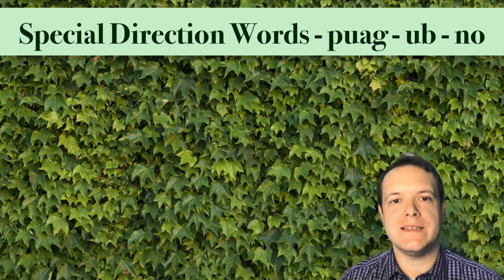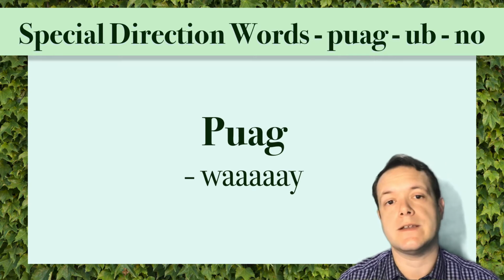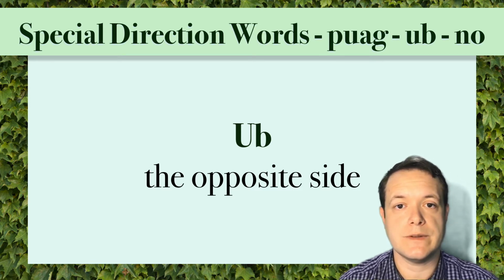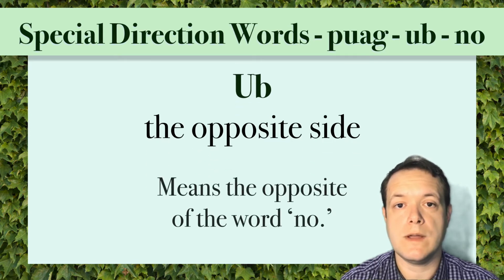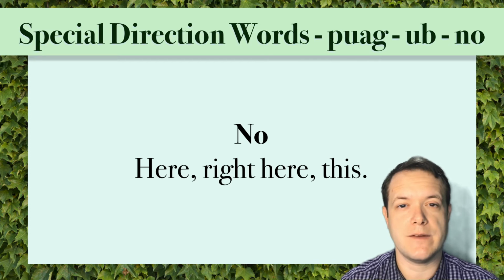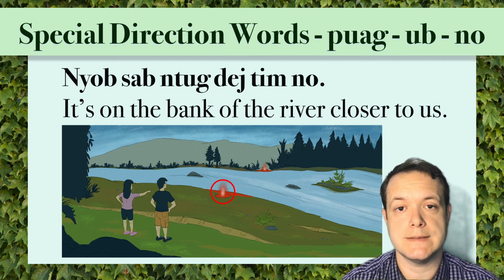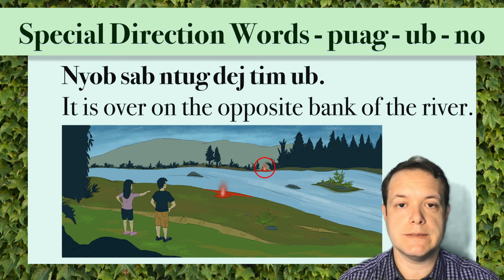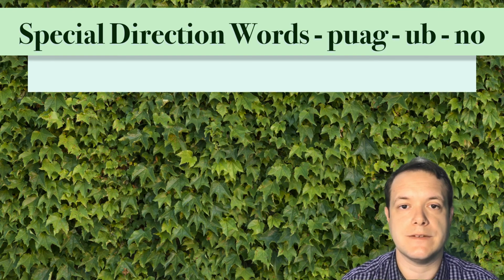Learn Hmong - Direction Words - Puag Ub and No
LINKS🔗

This video discusses the words 'puag,' 'ub,' and 'no.' It includes sentence examples and an explanation of how they are paired with other words to show direction.